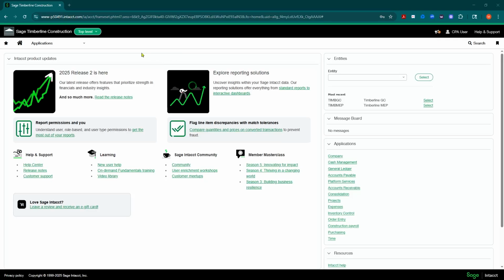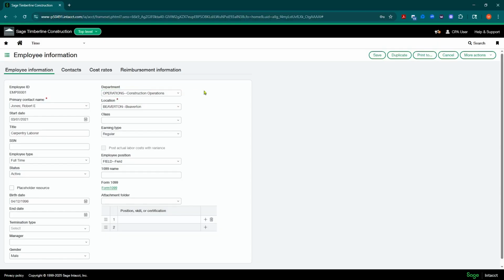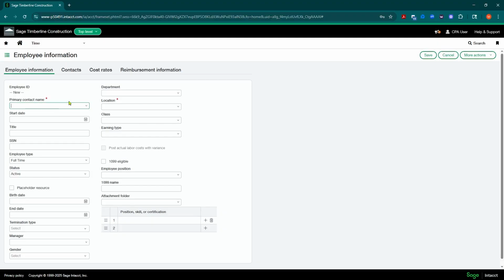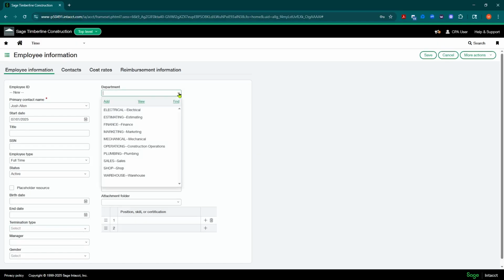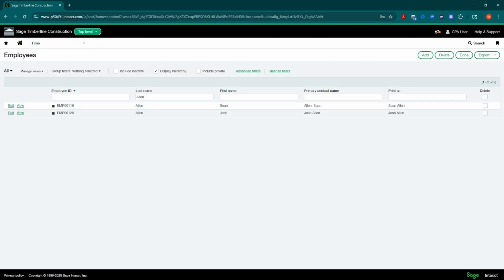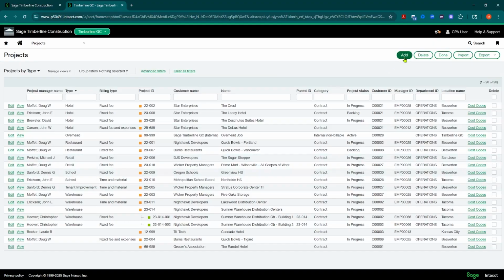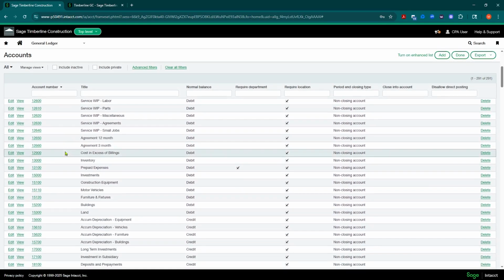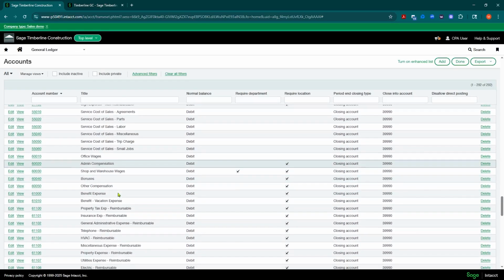Employee Project & GL Setup for Payroll in Sage Intacct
Get your system ready for payroll with this step-by-step guide to configuring Employee Project and General Ledger settings in Sage Intacct. In this session, we’ll walk through the deployment and configuration process so your payroll data flows smoothly across projects and the GL.